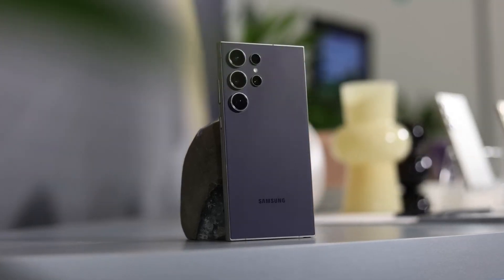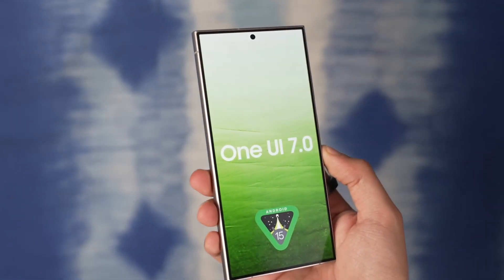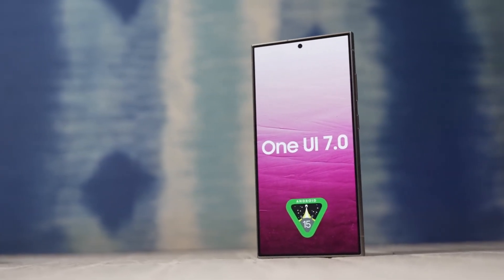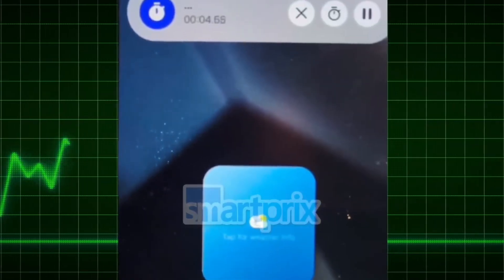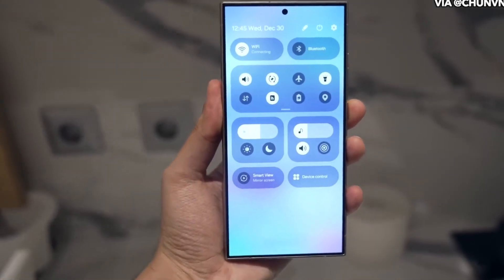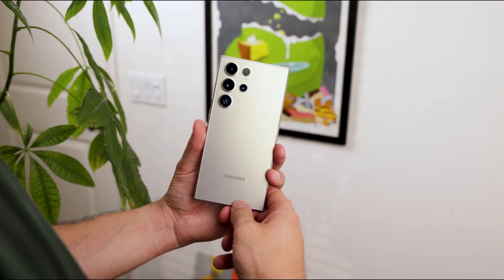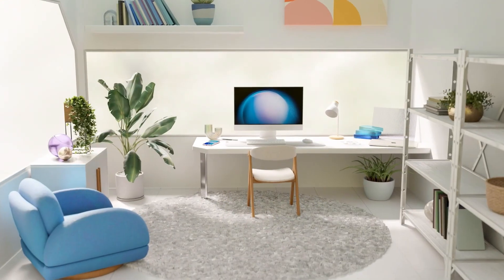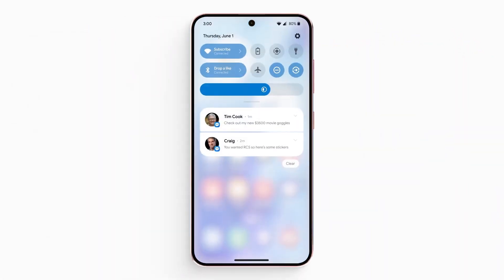Samsung One UI 8 - Omg!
🚀 Samsung’s One UI 8 is Coming – And So Is a Game-Changing Home Launcher!
In this video, we dive into the leaked One UI Home Launcher v17, extracted from Samsung’s internal One UI 8 build. While the update brings major animation and UI fluidity upgrades, there's a big catch: you can’t use it—yet.

Find out what makes this new launcher special, why it won’t work on current devices, and what to expect when One UI 8 officially drops this July. If you're a Galaxy fan or just curious about where Samsung is headed next, this is your early look at what’s coming.

📱 Compatible Galaxy devices
⚠️ Why you shouldn't sideload v17 yet
🗓️ Expected release timeline